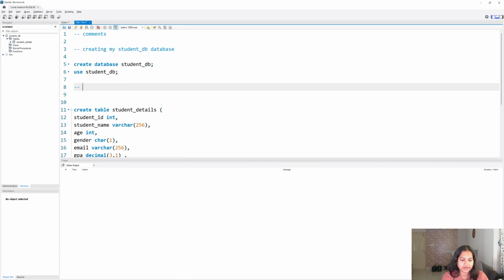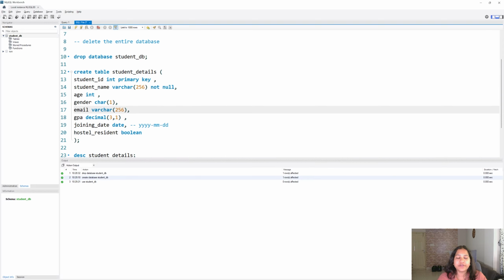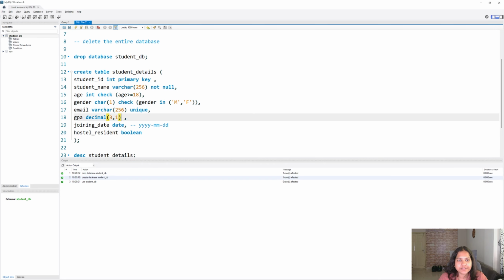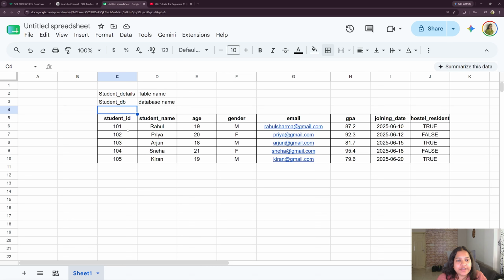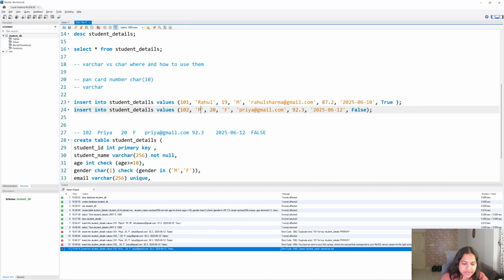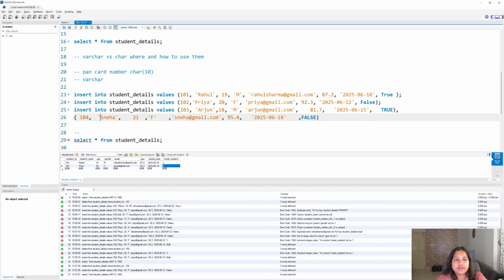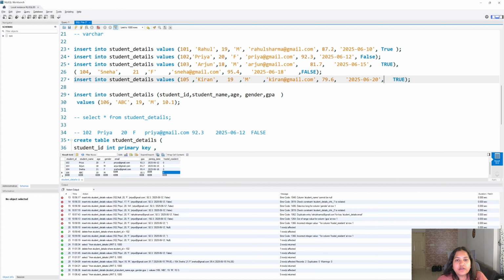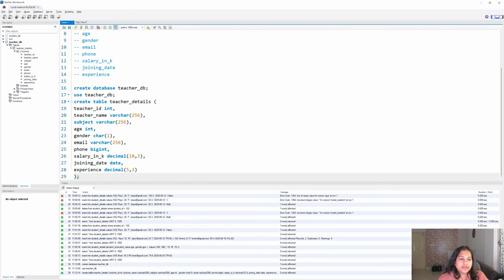Insert Data in MySQL (3 Ways) + SQL Interview Questions on Data Types & Constraints | Part 4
In this video, we go hands-on with SQL constraints — I first explain what each constraint means, then build a table using them, insert data, and see exactly how each constraint behaves in real time.

By the end, you'll understand constraints both in theory and in practice, and be ready to answer interview questions on them confidently.

This is Part 4 of my beginner-friendly SQL series. Catch up if you missed the earlier ones:

In this video, we cover:
✅ SQL constraints explained: Primary Key, Not Null, Unique, Default, and Check
✅ Creating a table using these constraints
✅ 3 ways to insert data into a MySQL table
✅ Testing how each constraint actually behaves with real data
✅ Interview Q&A: Data types and constraints — the questions interviewers actually ask
These are questions that come up again and again in real SQL interviews — understanding them now (and seeing them in action) will save you a lot of stress later.

Timestamps:
0:00 Intro
1:10 How do you drop a database in MySQL?
3:15 What is a Primary Key constraint?
4:50 What does the Not Null constraint do?
5:12 How do you use a Check constraint for numbers?
5:57 How do you use a Check constraint for strings?
6:43 What is a Unique constraint and how is it different from Primary Key?
8:03 What does the Default constraint do?
9:40 What is the difference between CHAR and VARCHAR?
12:10 How do you insert records one by one in MySQL?
15:27 How do constraints behave when inserting records?
22:20 How do you insert data into only a few columns?

👉 Comment which interview question tripped you up — I'll cover it in more detail in a future video